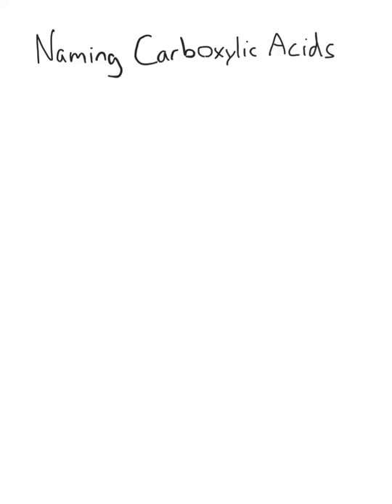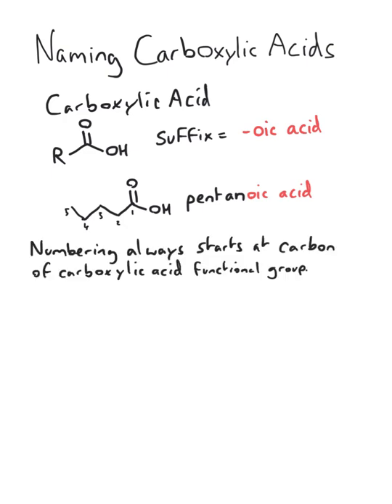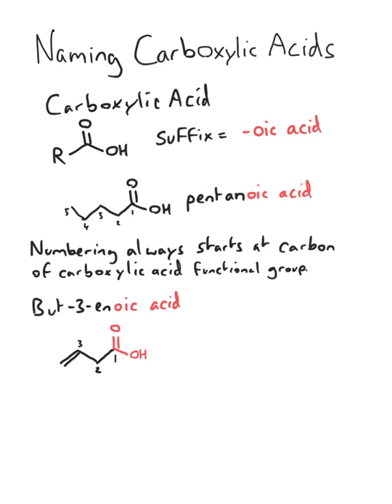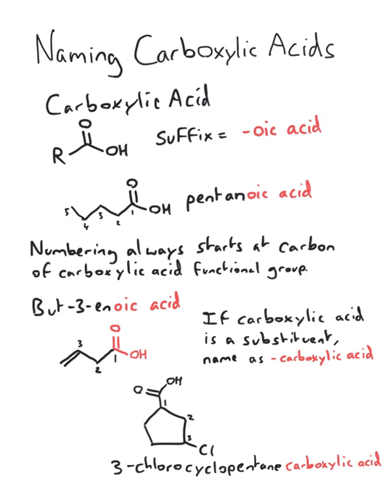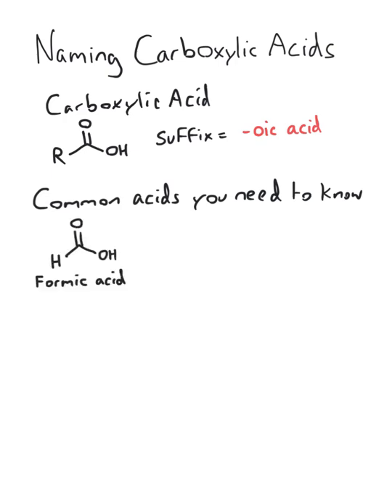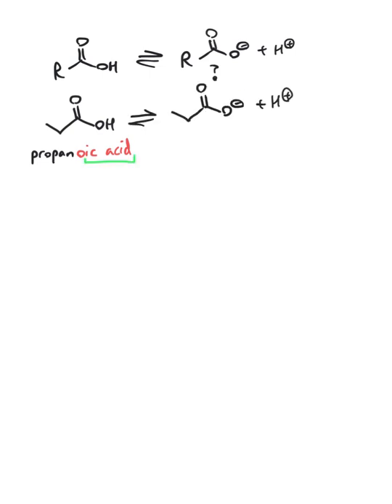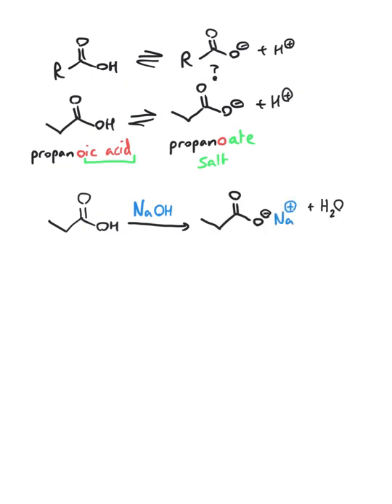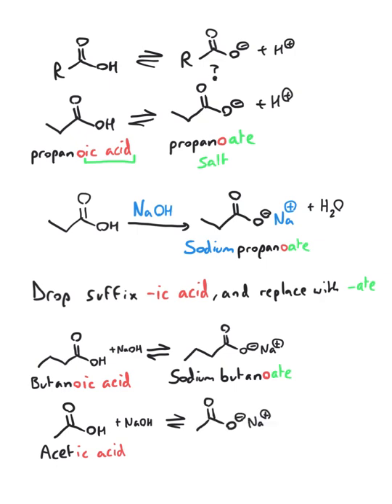Naming Carboxylic Acids & Their Salts | IUPAC Rules, Common Names, and Conjugate Bases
Learn how to name carboxylic acids and their conjugate bases in this detailed organic chemistry tutorial! We cover IUPAC rules, numbering priorities, suffix changes, and important common names like acetic acid.

Topics Covered:
• IUPAC naming rules for carboxylic acids
• "-oic acid" and "-carboxylic acid" suffixes
• Numbering and priority of functional groups
• Naming acids on rings (e.g., cyclohexane carboxylic acid)
• Common names: formic acid, acetic acid, benzoic acid
• Naming conjugate bases: "-ate" salts (e.g., sodium propanoate)

Ideal for:
• Organic chemistry students
• MCAT/DAT/PCAT prep
• Anyone learning functional group nomenclature